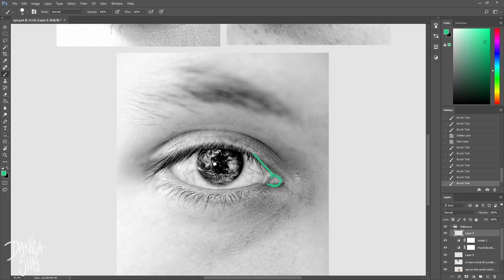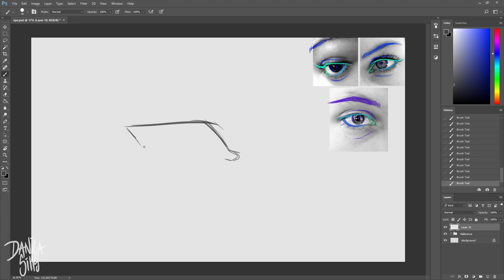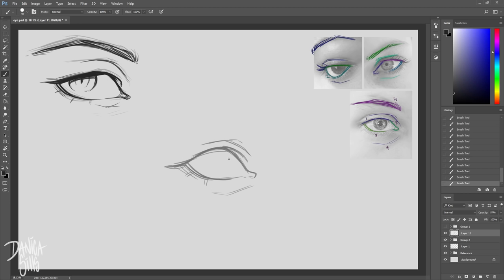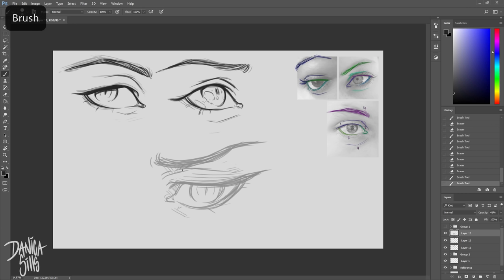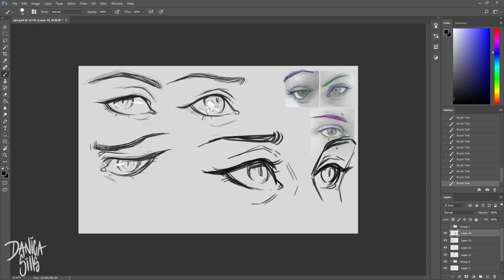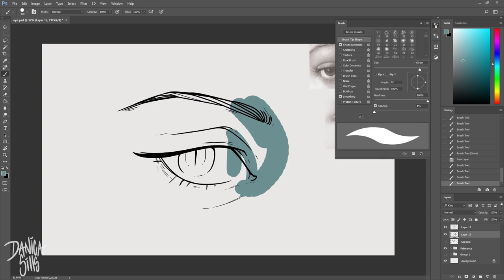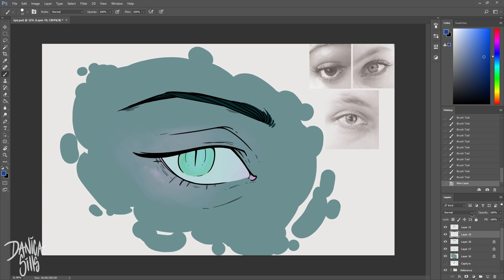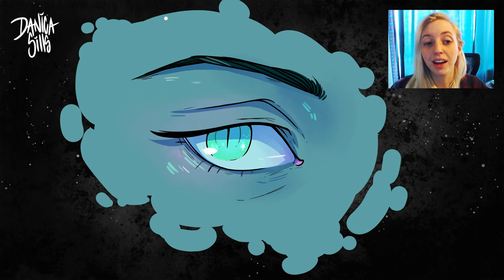Mini Eye Tutorial ♦How I Draw Eyes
♦ Digital Load-out ♦
Cintiq 13HD Pen Display:

Photoshop CC

Blue Yeti USB Microphone - Blackout Edition: